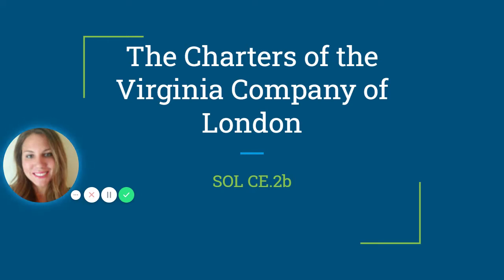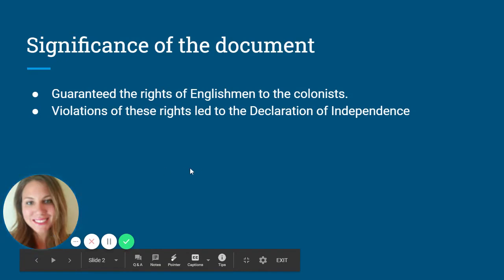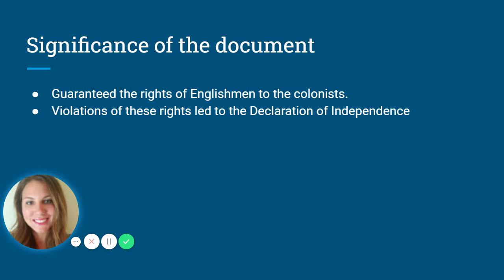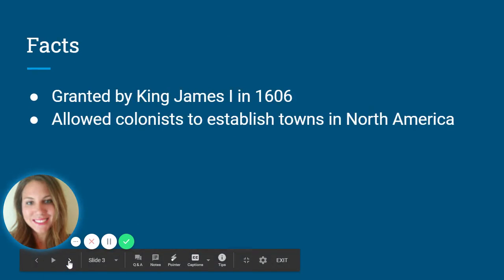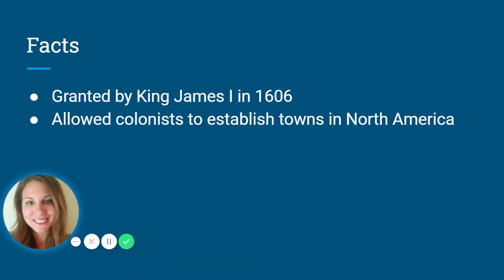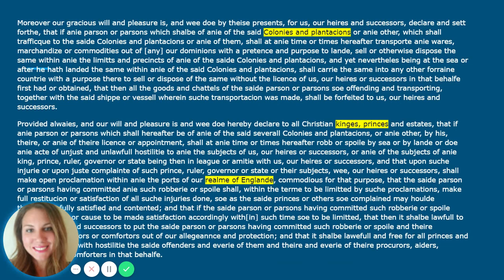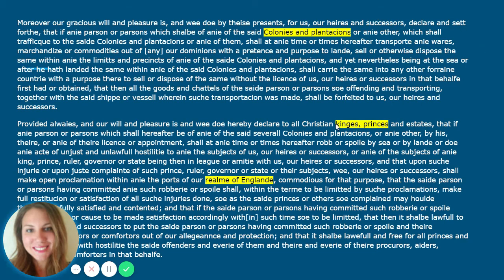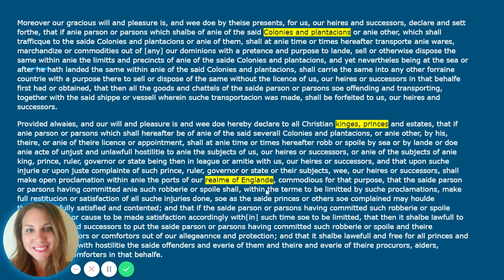SOL CE.2b Charters of Virginia Company of London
In this video, you will learn how the Charters shaped the U.S. Constitution.